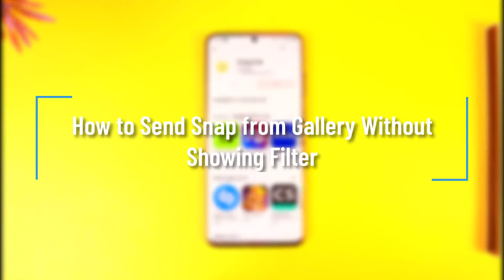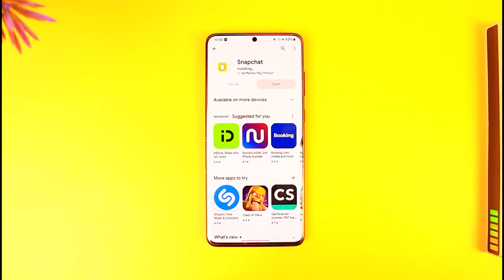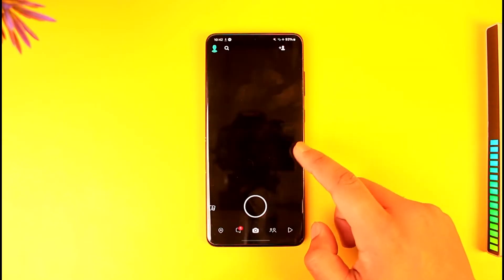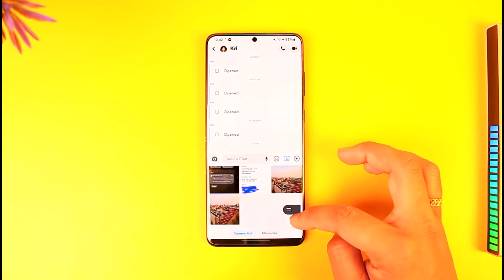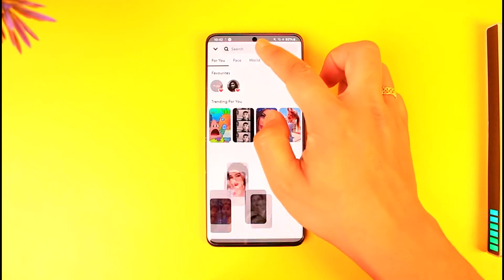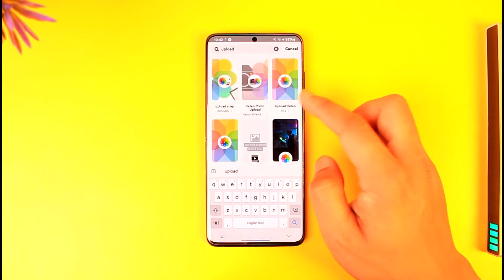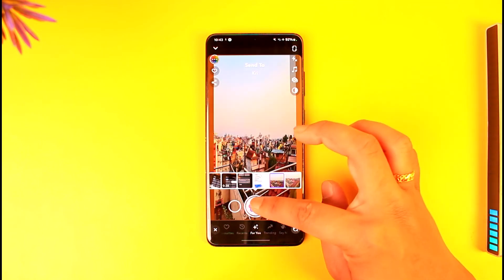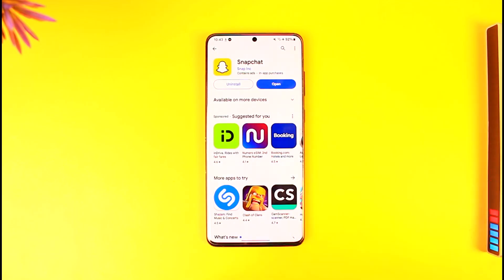How to Send Snap from Gallery Without Showing Filter !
In this tutorial video, I will quickly guide you on how you can send snaps from gallery without showing that you're using a filter. So, make sure to watch this video till the end. We try to be responsive to as many questions as possible.

► Chapters:
0:00 Introduction
0:13 What the Issue Is
0:40 What You Can Do
1:19 Conclusion